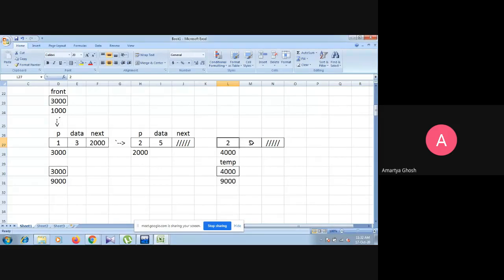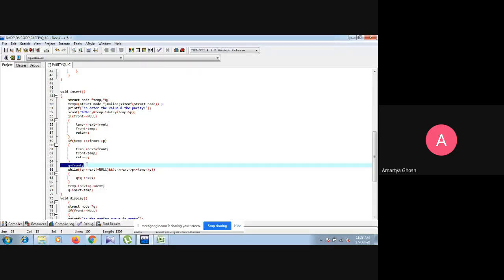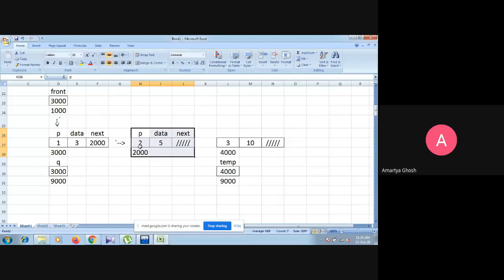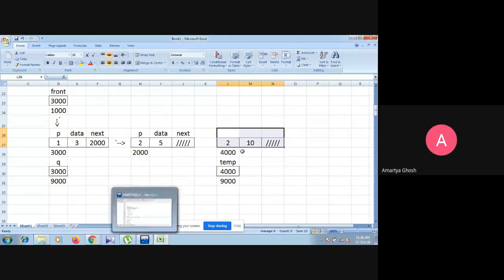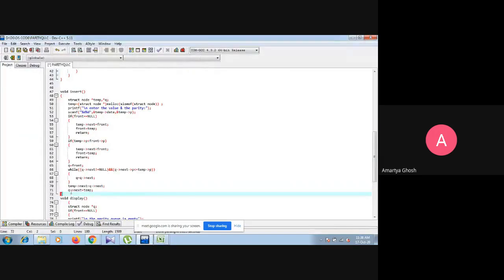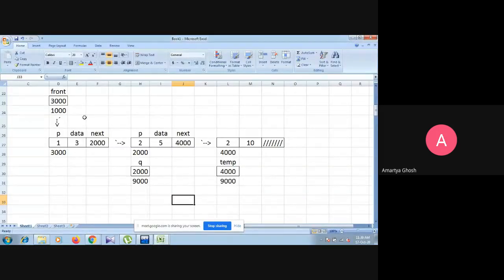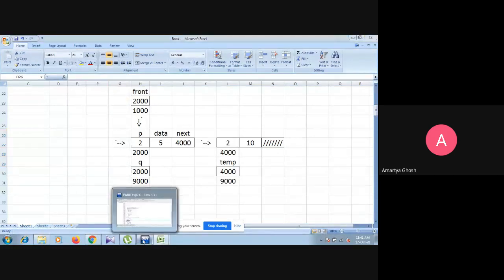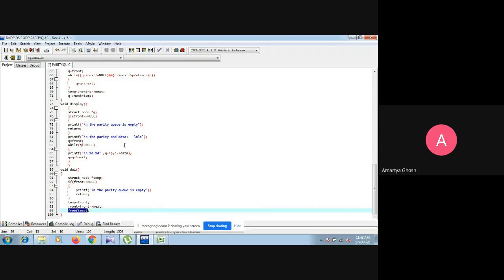Priority Queue Part 3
Priority Queue demonstrated by Mr. Amartya Ghosh , Assistant Professor , Computer Science & Engineering